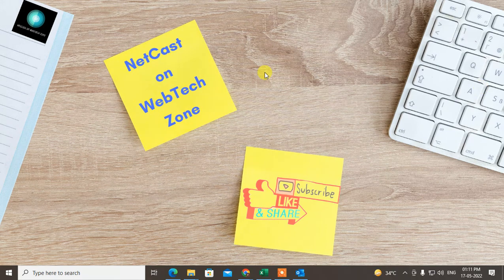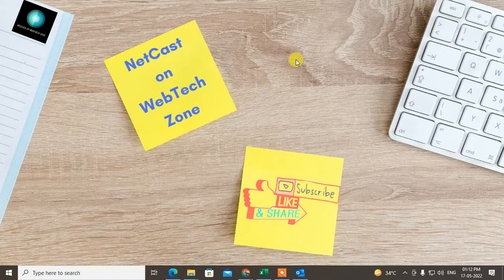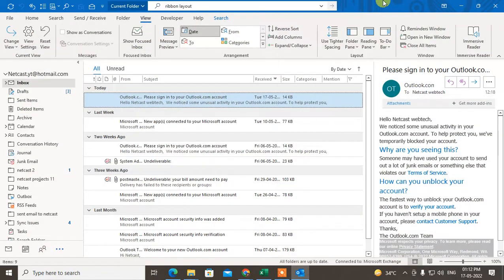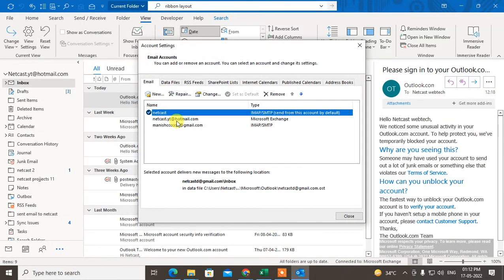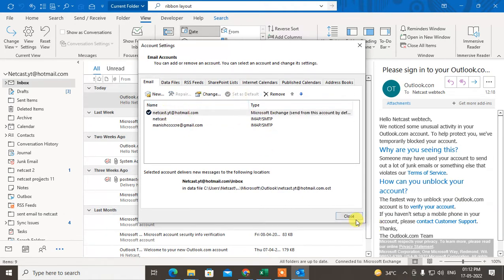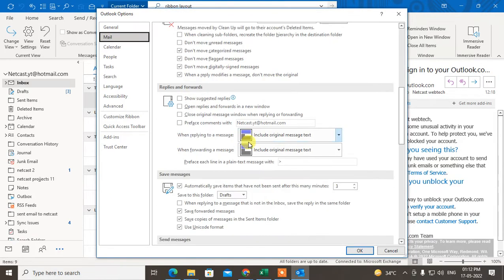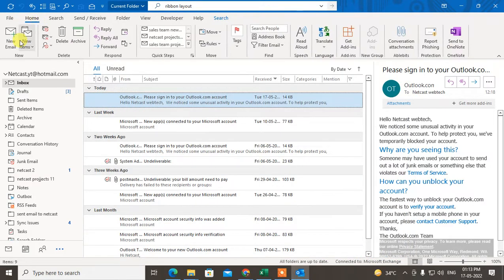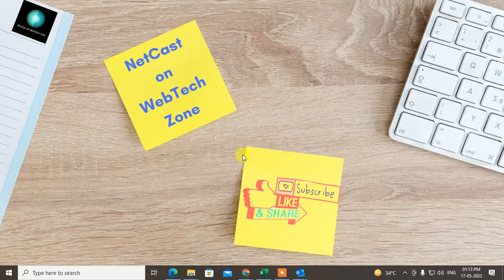Default Sending Email Outlook | How to Change Default Send Email Address in Outlook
In this video tutorial, we will learn How you can Set the Default Send Email Address in Outlook there are two methods go to file and go to account settings under the account you will see all your email id connected to outlook now just select that email id you want to make as default and click on the top button as set default. you can also switch your default email id from outlook.